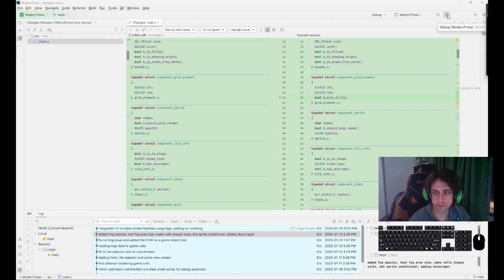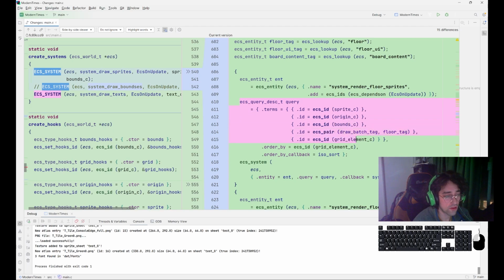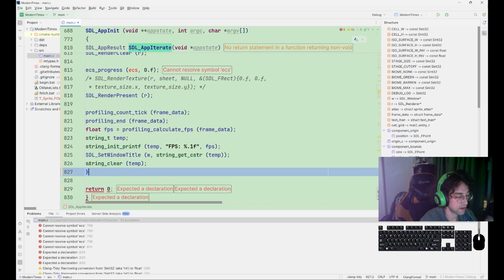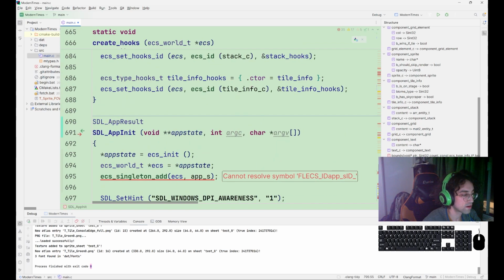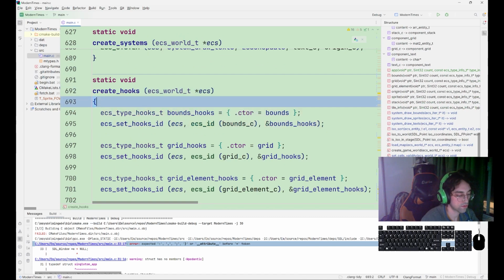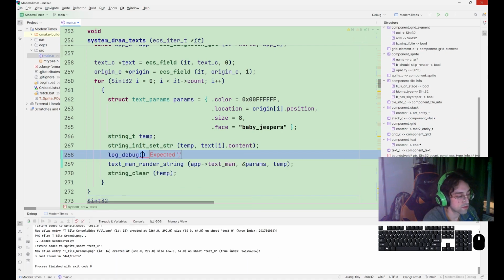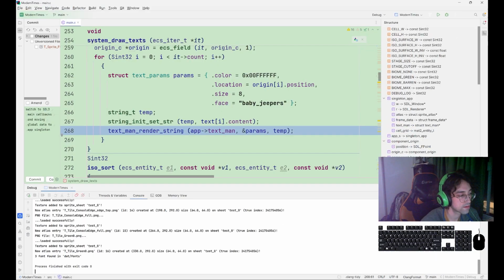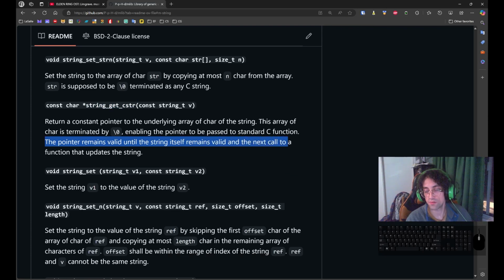C99 Gamedev #04 - Iso ordering, SDL main callbacks & app singleton (SDL3/flecs)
I do a review of new additions (sorting) and implement the SDL main callbacks and a flecs singleton.

I face an issue with M*Lib string because I was essentially using freed memory. I will see how I can use it more appropriately and do formatting with SDL_snprintf in the meantime.